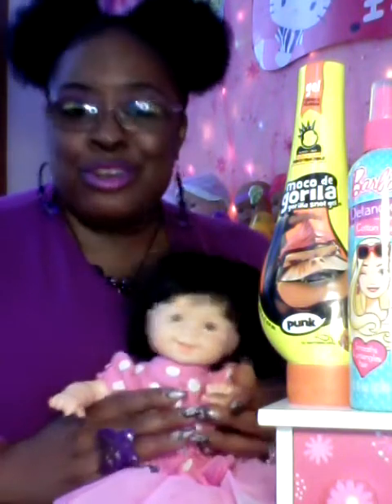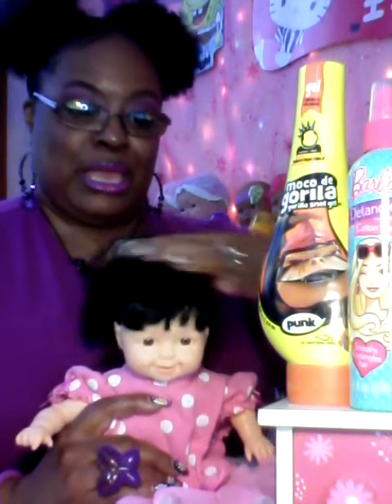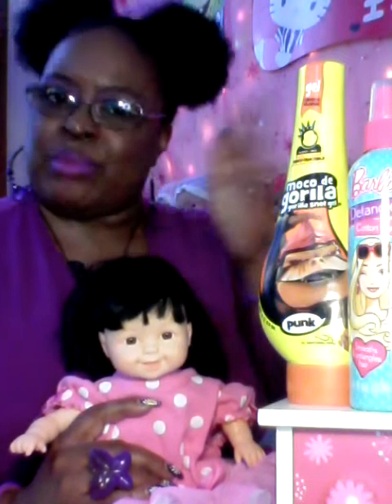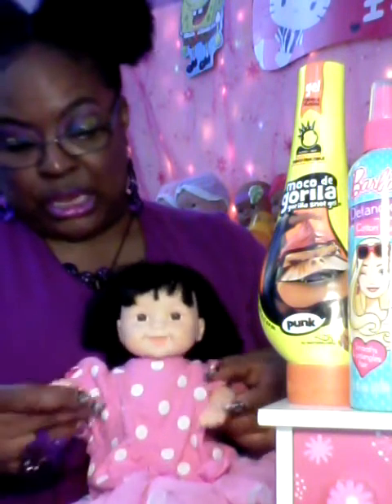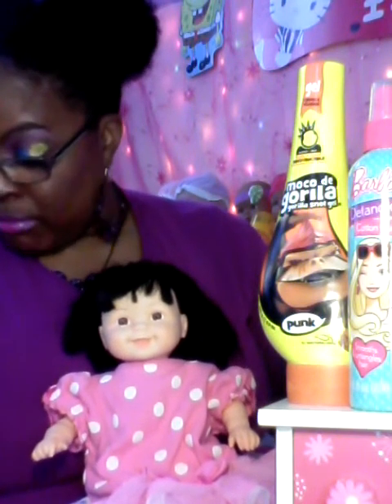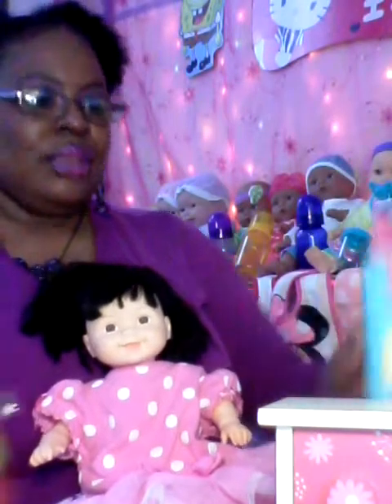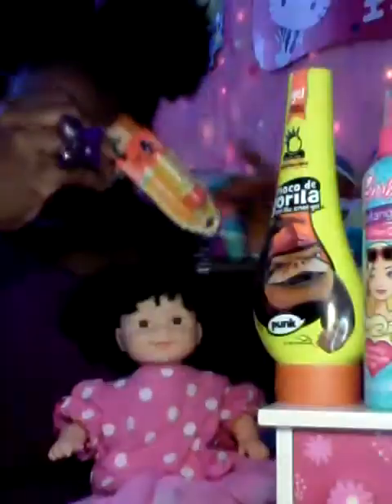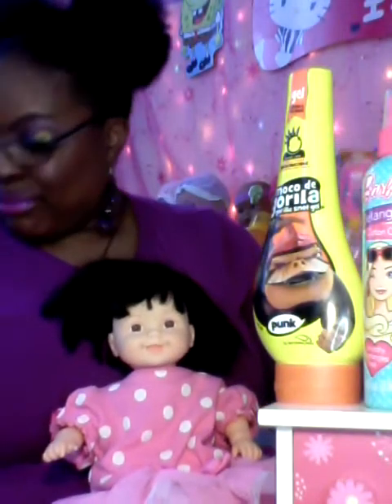USING GORILLA SNOT GEL TO DO HANNA'S HAIR!! By: BABYTRIPLETS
ALL MY YOUTUBE CHANNELS LISTED BELOW

Demetria Wilson

📬📬MAILING ADDRESS📬📬

Demetria Wilson
683 Ridge Rd #305